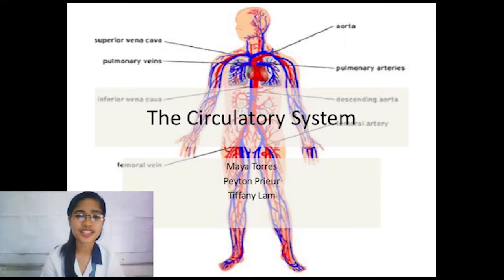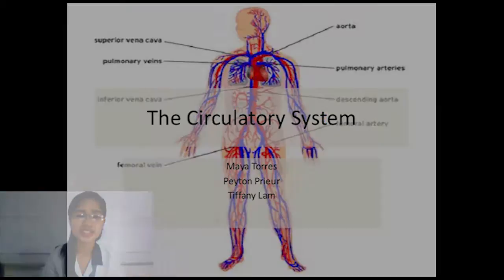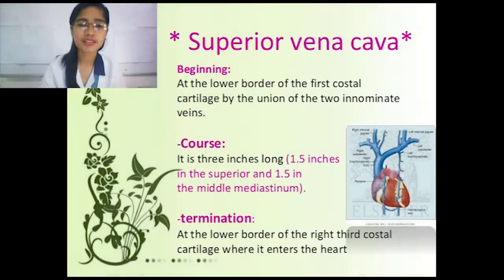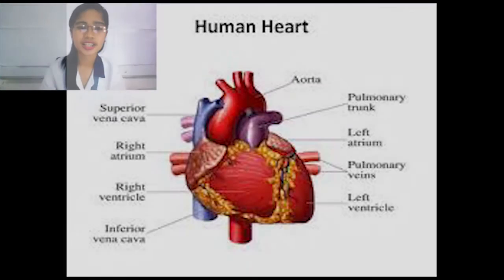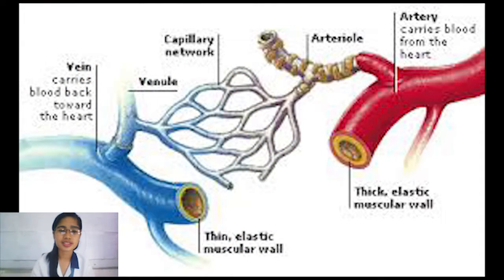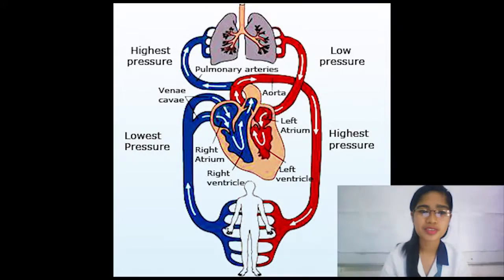CIRCULATORY SYSTEM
made by Tania Belda
BSEd Physical Science student